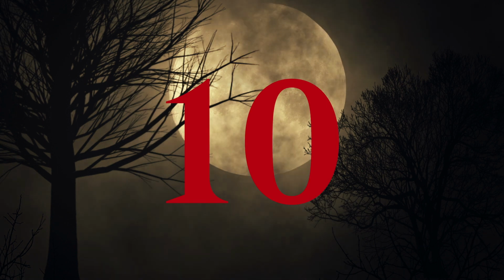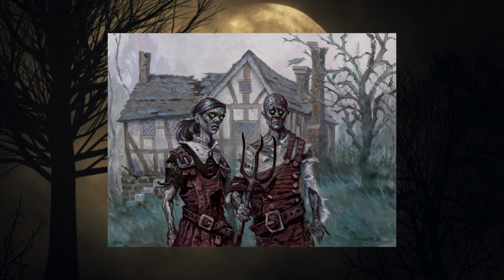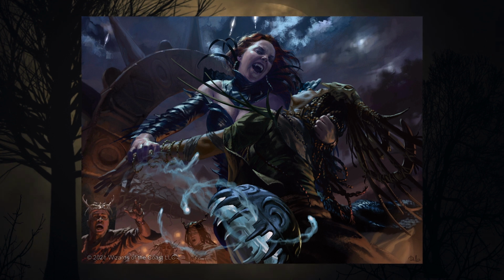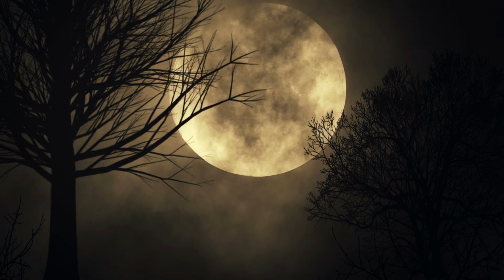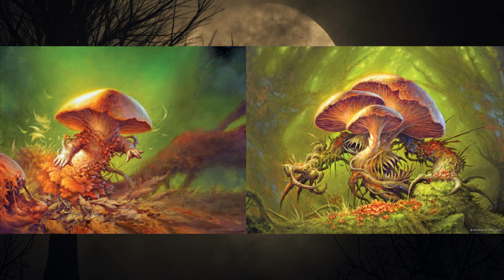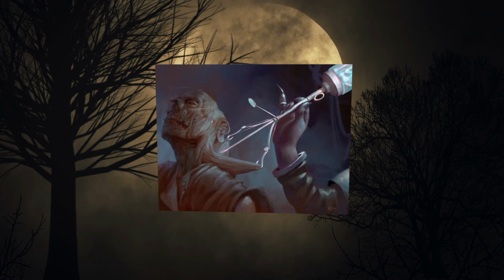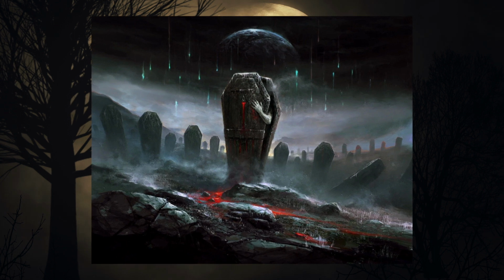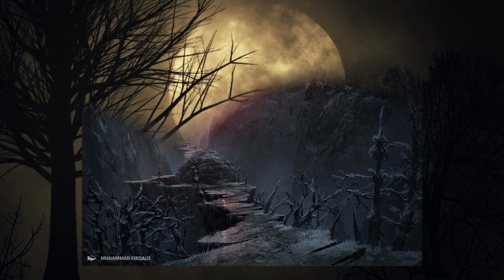Top 10 Art of Innistrad: Midnight Hunt!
Get out your silver bullets and crosses as we delve into the scariest, most horrifying, most ghoulishly awesome top 10 art choices of Innistrad: Midnight Hunt!